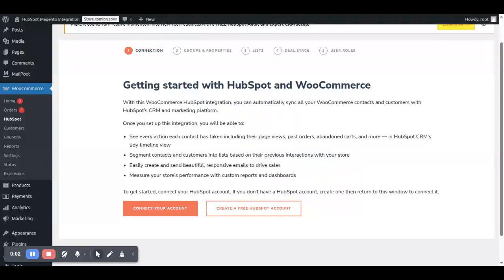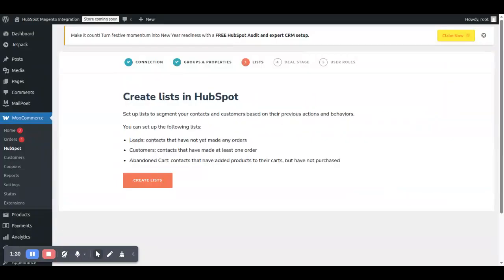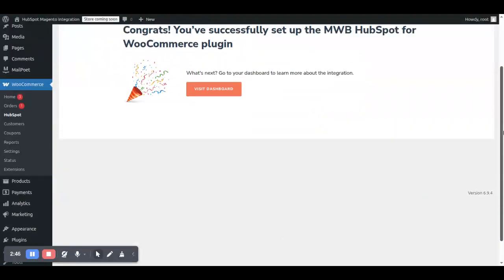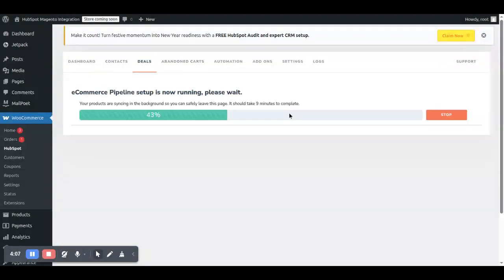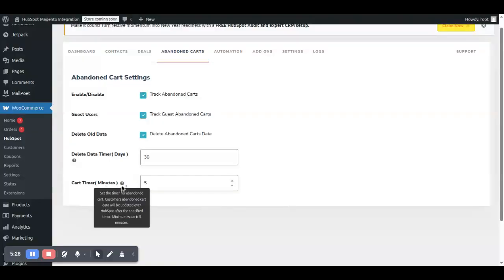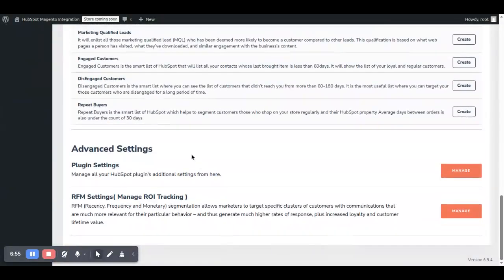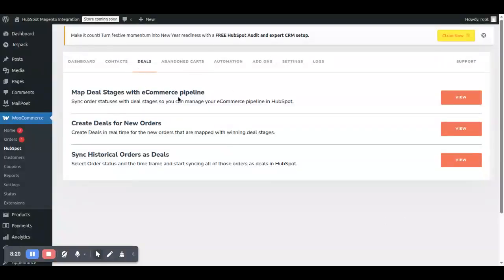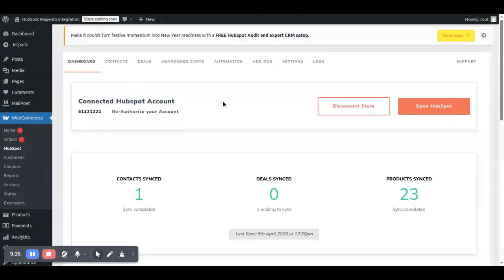Complete Walkthrough of WooCommerce HubSpot Integration by MakeWebBetter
HubSpot WooCommerce Integration (via WordPress/WooCommerce)

Learn how to connect your WooCommerce (WordPress) store with HubSpot CRM to streamline marketing, track customer data, and boost sales

💡 What You’ll Learn:

* Connect WooCommerce with HubSpot
* Sync contacts, deals, and products
* Set up customer groups & segmentation
* Track abandoned carts

📊 Why It Matters:

* Centralized customer data
* Smarter marketing automation
* Better insights & conversions

🛠️ Tools Used:

* WordPress (WooCommerce)
* HubSpot CRM